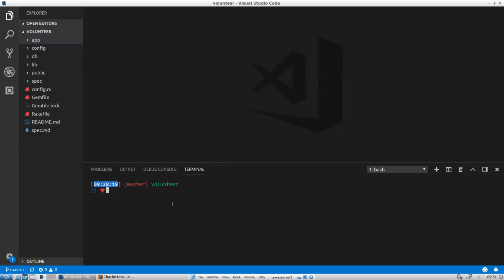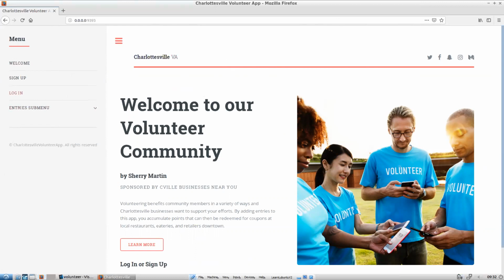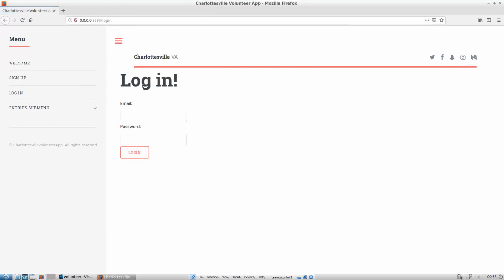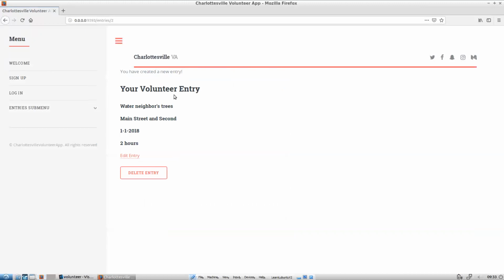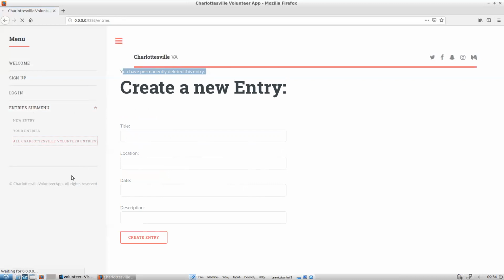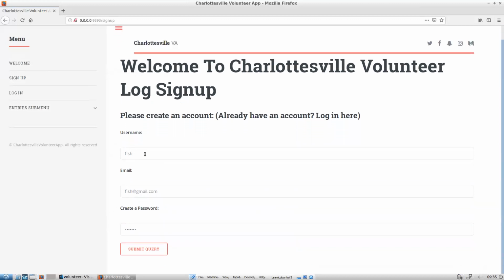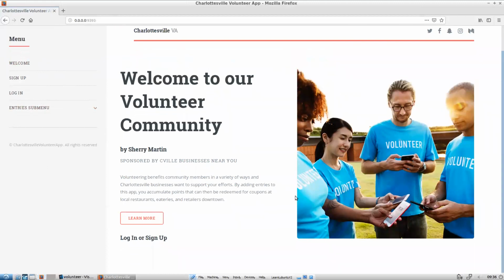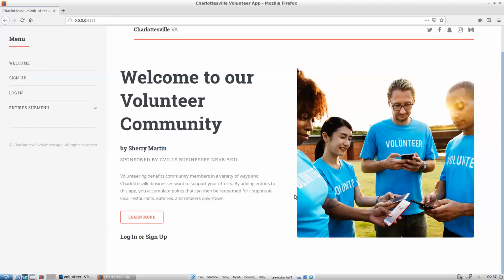Volunteer - MVC Sinatra Portfolio project walkthrough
Volunteer is a CRUD (Create, Read, Update, and Delete), Model-View-Controller web application using the Sinatra framework. The Front-end of the application is styled with Javascript, HTML5 + CSS3 using a modified version of a HTML5Up responsive template design. The Charlottesville Community Volunteer application allows a user the ability to create an account, add and edit their own volunteer entries and view all users' volunteer entries. A user has many entries and entries belongs to a user. For user authentication, username and password validators were created with a combination of Ruby and RegEx. Logged in users can create entries and edit or delete their entries. Github repo